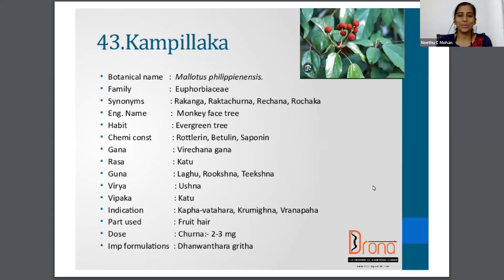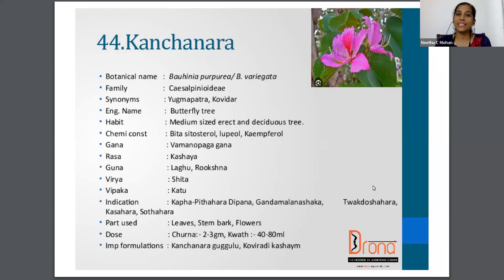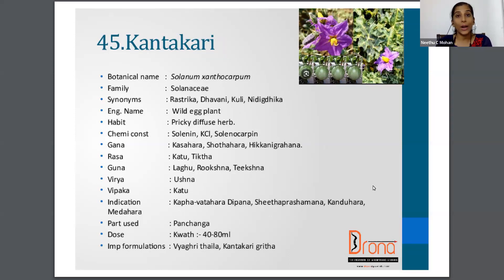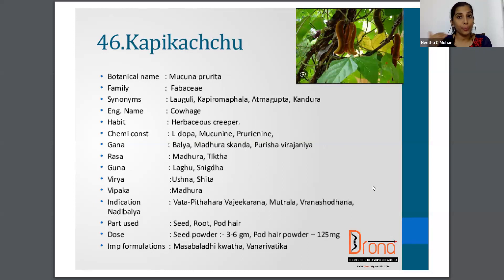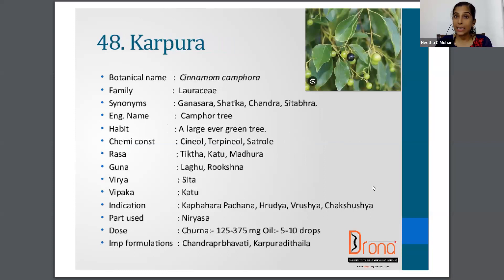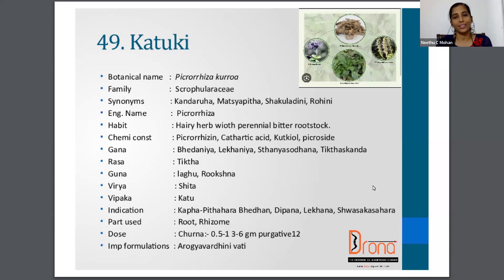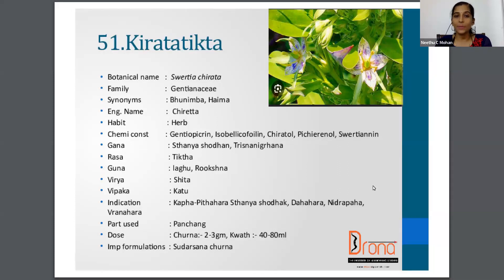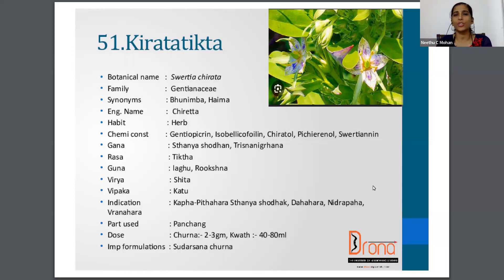DRAVYA GUNA - MEDICINAL PLANTS- Dr NEETHU C MOHAN MD (Ay)- PART 5